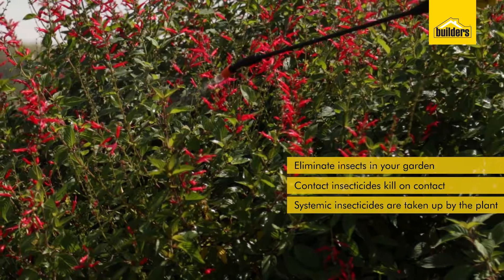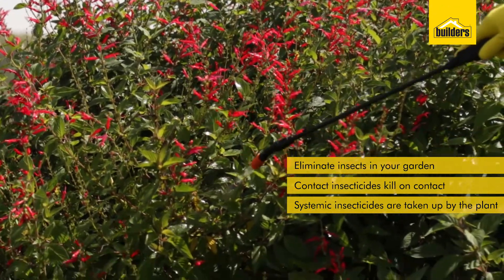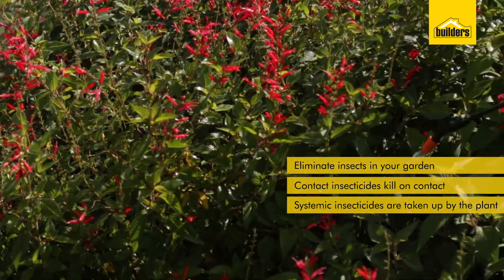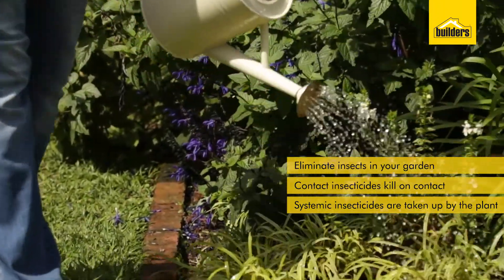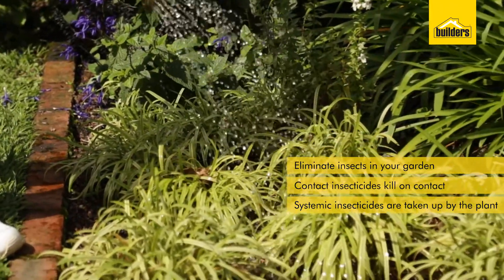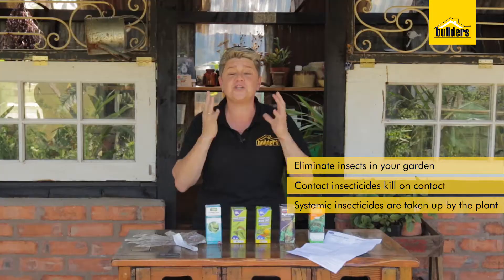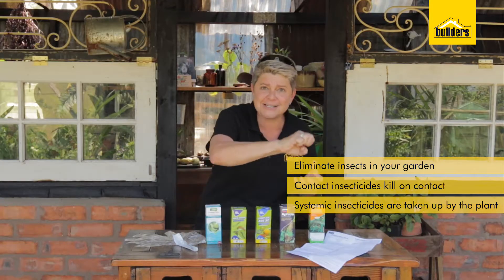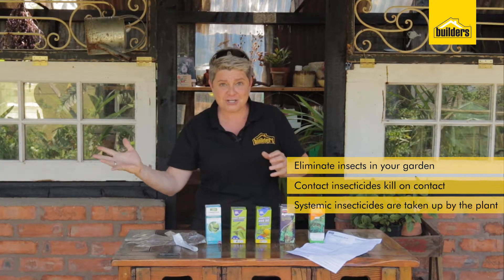How Do Insecticides Work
In this video Tanya Visser talks about the different types of insecticides and how to use them. Insecticides are ideal to use for eliminating insects in your garden. Make sure you choose an insecticide that's suitable for your needs in order to get the best results.